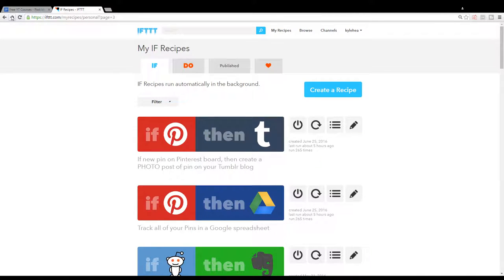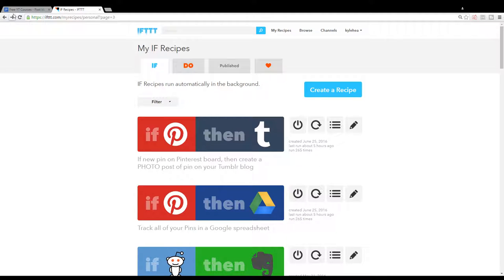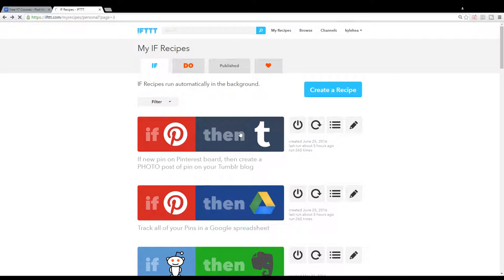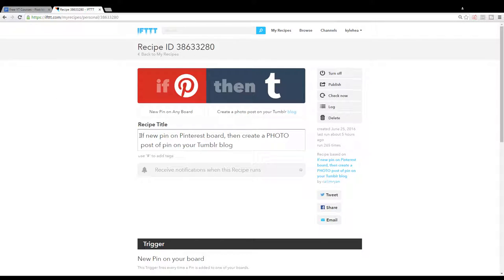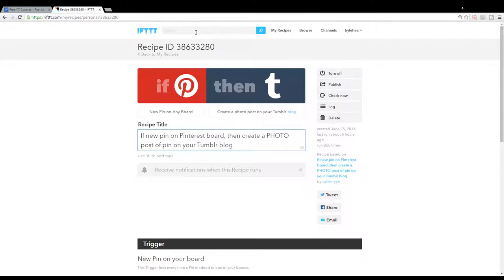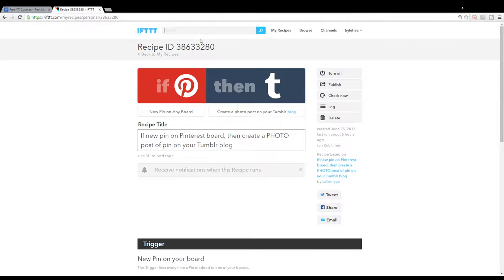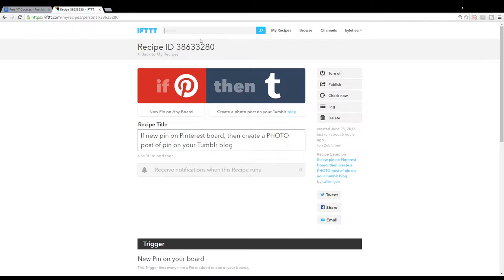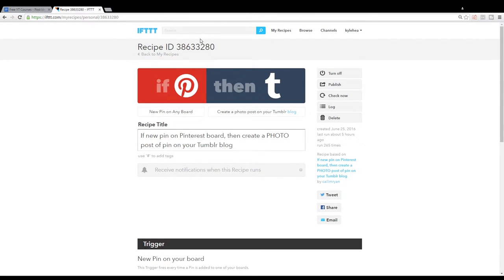Social Automation #8: Pinterest to Tumblr Photo auto